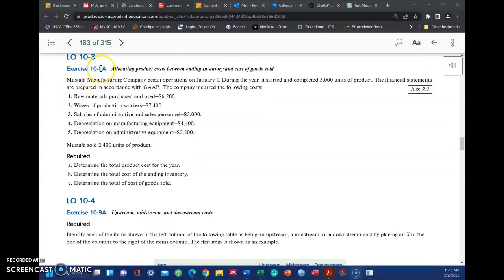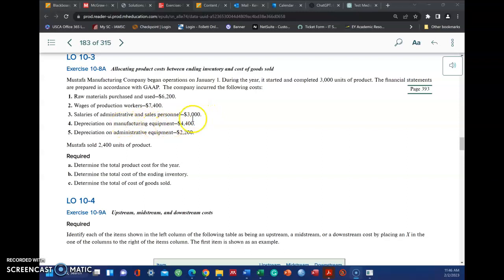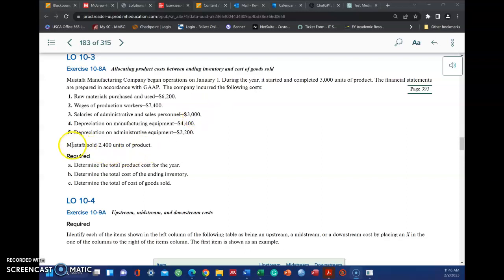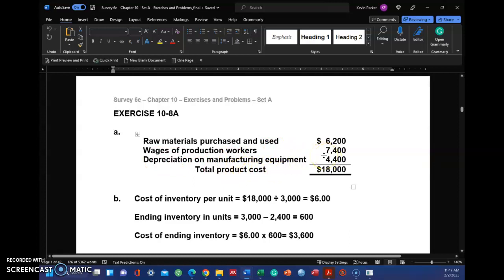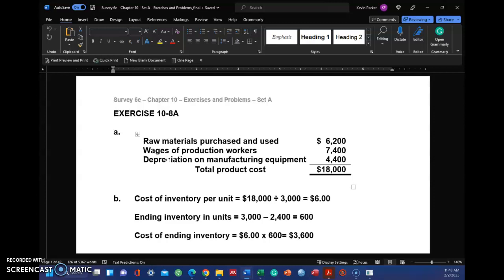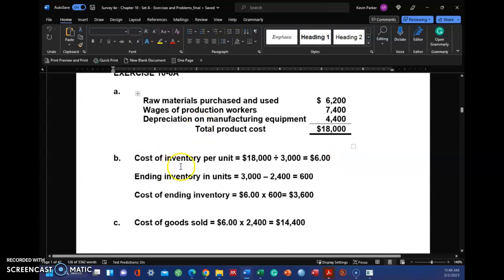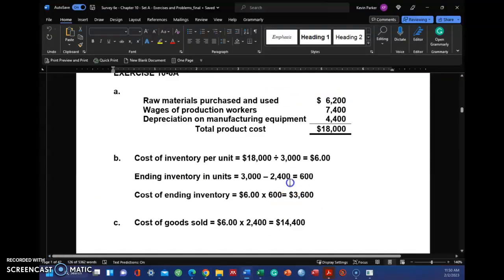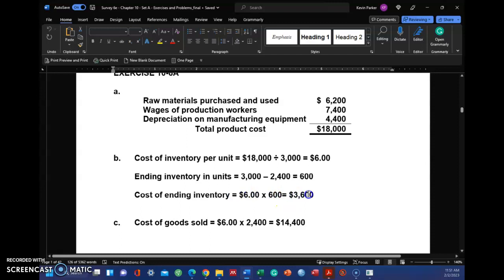ACCT 717 E10-8A Video Tutorial